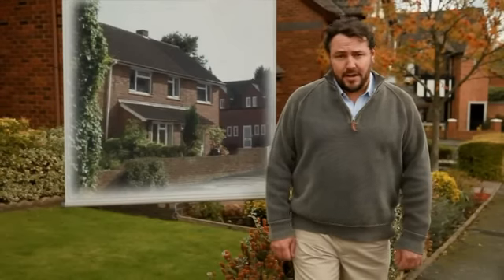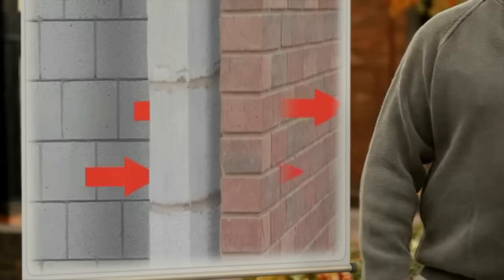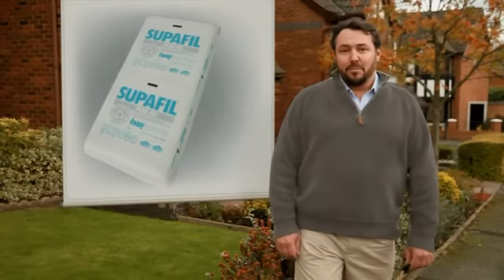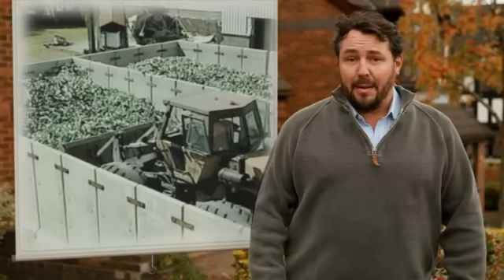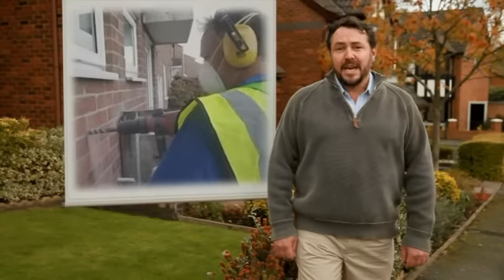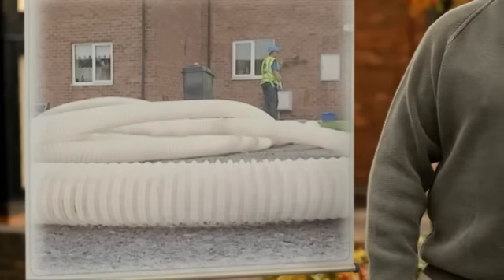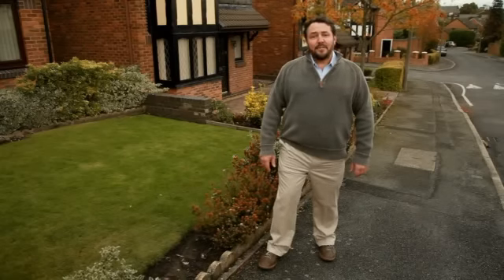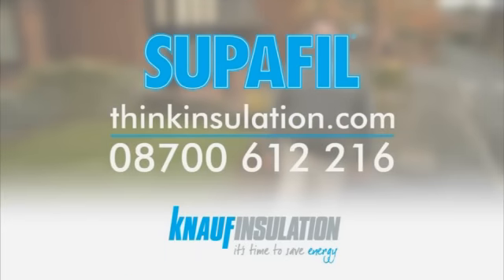Knauf Insulation - Supafil Cavity Wall Insulation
DIY expert Dave Wellman shows how you can save money on your fuel bills by getting Knauf Insulation's Supafil Cavity Wall Insulation installed in your home.